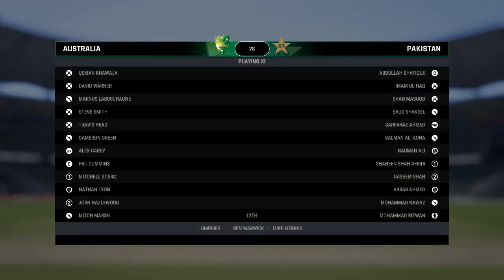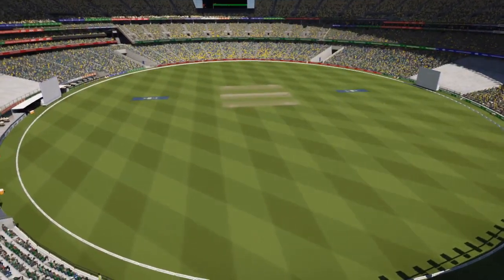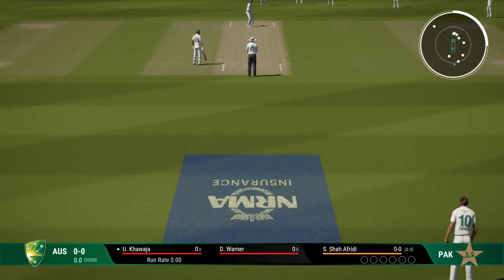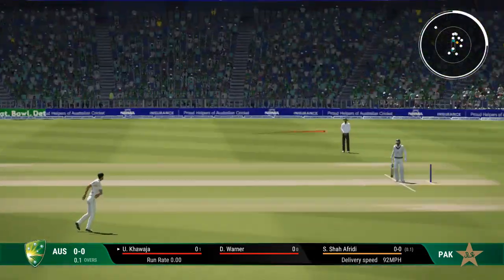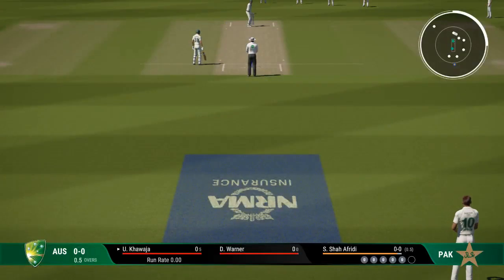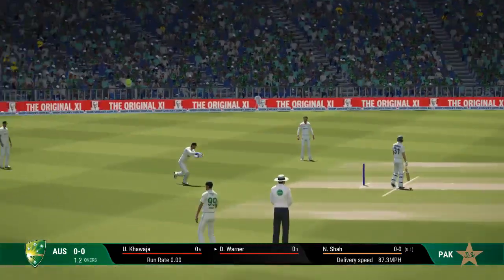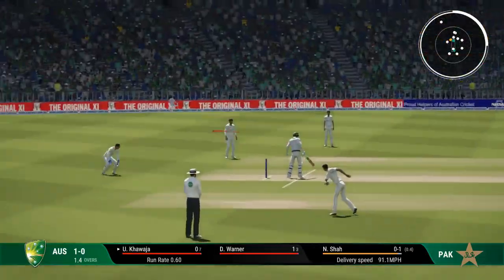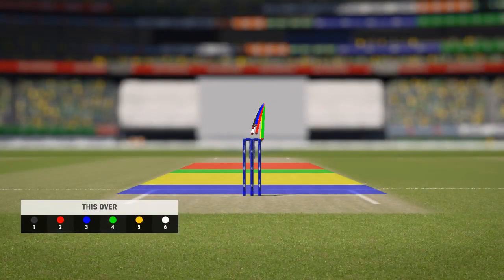Australia vs Pakistan | 1st Test Day 4 | Cricket 24 Gameplay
Hello Friends, In this video i have played Cricket match in Cricket 24 game. I hope you like this video. If you like this video please let me know by your valuable comments